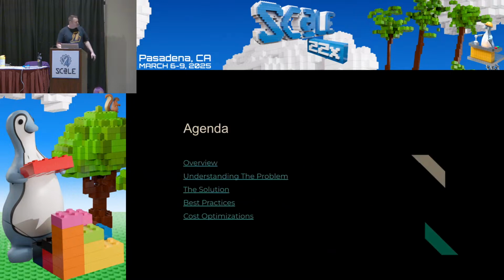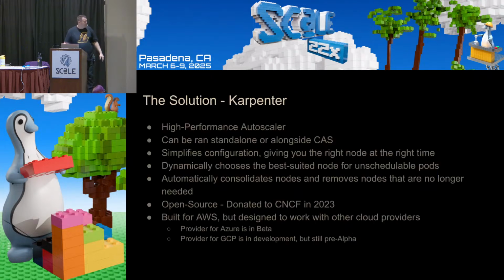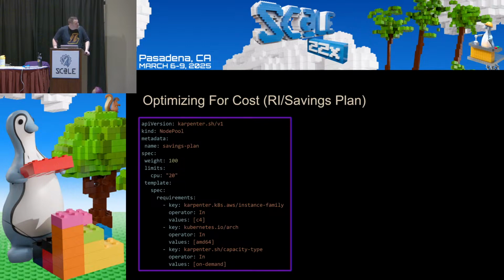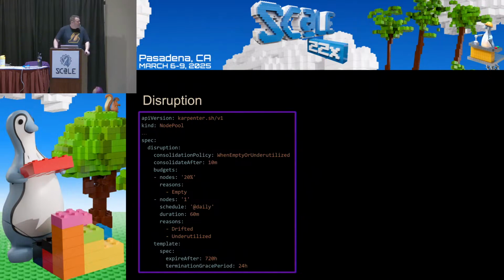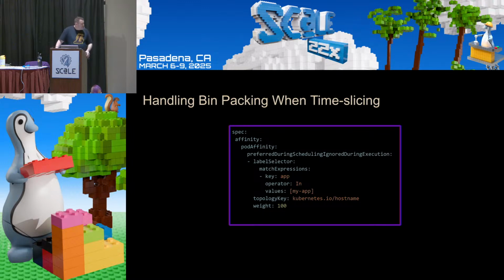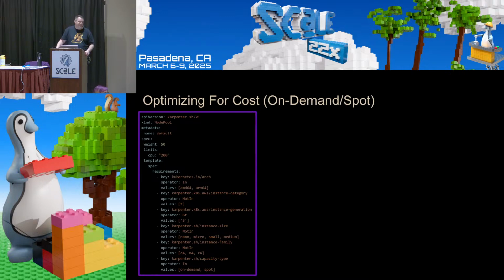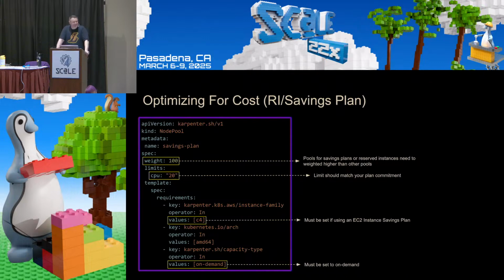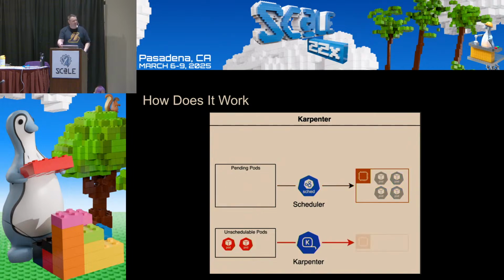Scaling Your Kubernetes Clusters Without Going Broke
Talk by Joe Allen

In this talk, we will discuss Karpenter's various capabilities to provide just-in-time provisioning for the resources you need. We will also show you how flexible provisioning can be, allowing you to take advantage of a wide array of instance types and architecture while optimizing cost by utilizing features of your cloud provider, such as reserved and spot instances. This talk will focus on sharing our experiences and explaining how we leveraged Karpenter to provision thousands of nodes for burst traffic while dramatically reducing our cloud spend.